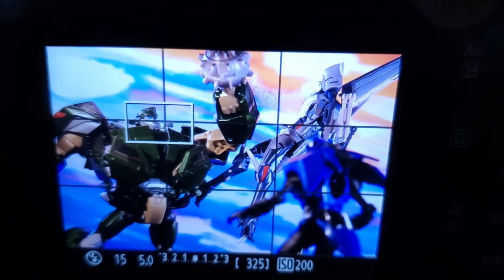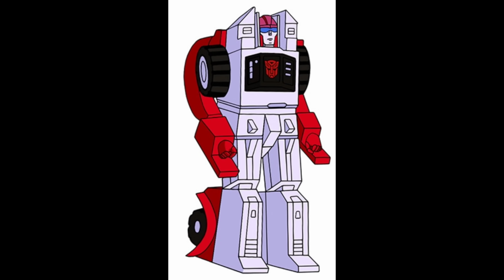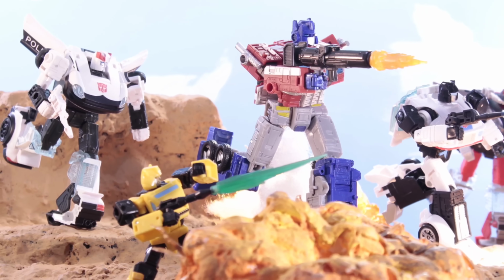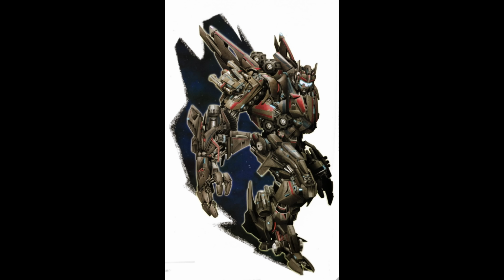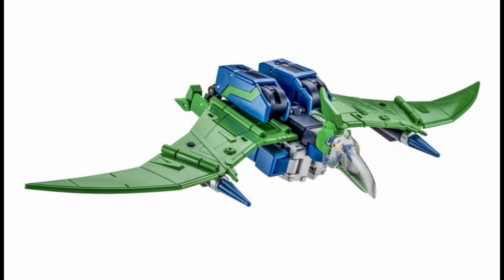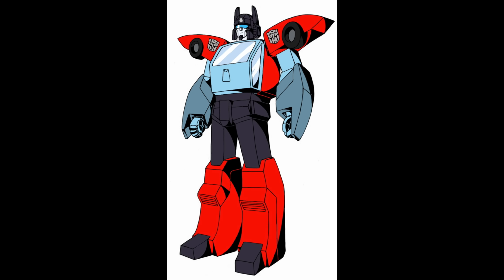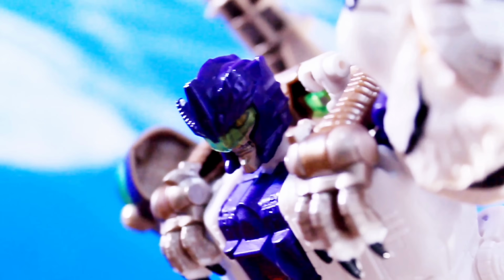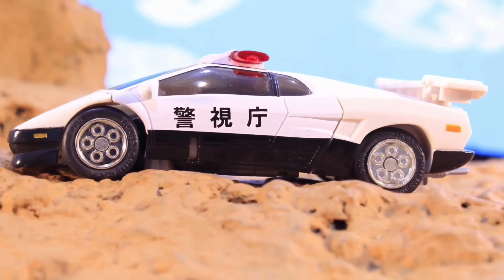2026 LEAKS RECAP! Transformers Age of the Primes UNICRON, SMOKESCREEN, WHEELIE & MORE!!!